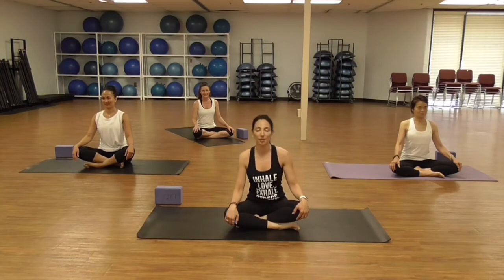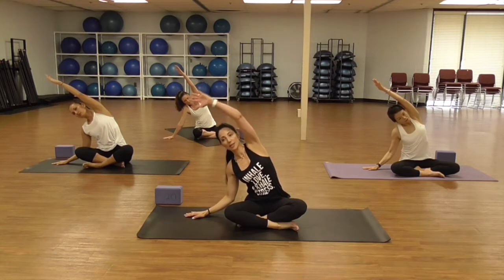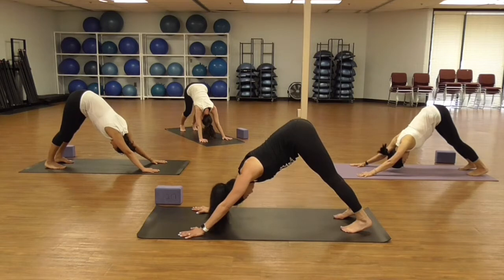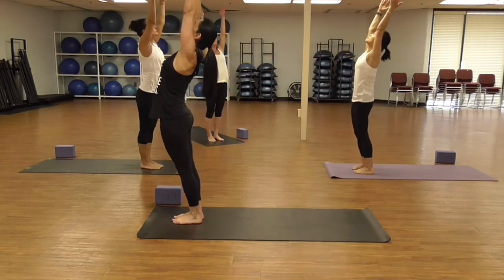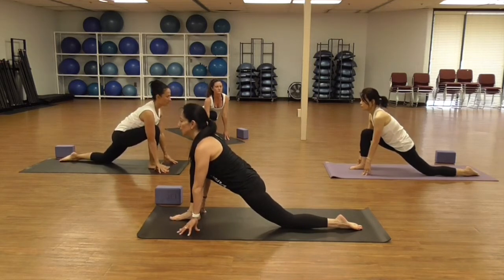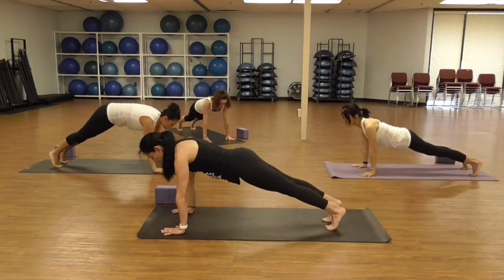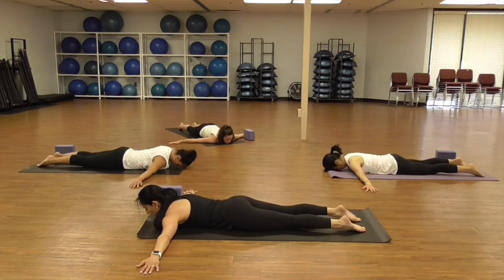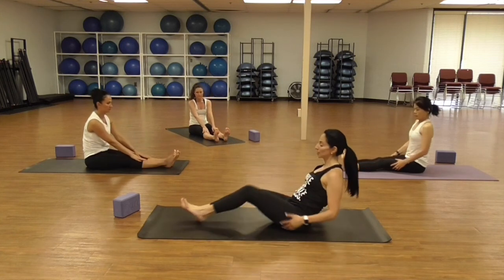Morning Yoga - Energizing Morning Sequence- By Danielle's Habibis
Welcome to Danielle's Habibis - ( yes, that's my real name but not my real last name..lol ) don't forget Check our - for more ideas, events and new blogs and stories.  Get to know us more and read about US and what WE DO!!

Danielle and her team (Habibis) show you how to move your body, have fun and simply enjoy your workout with an easy to follow routines.

Stay fit by following US every week, TUESDAY is the day I upload a new ZUMBA or Kickboxing video.
We keep our moves and choreography simple and easy to follow, so everyone can enjoy the workout with us and get this awesome result we are getting. :-)
Wednesdays, is the day I upload a new Body Works or Tabata
Last FRIDAY of the month is the day I upload a new YOGA Video.
Join US  with our  yoga sessions, for instant gratification and lasting transformation that benefit your physical and mental capacity.. YOGA IS FOR EVERYONE! Namaste.